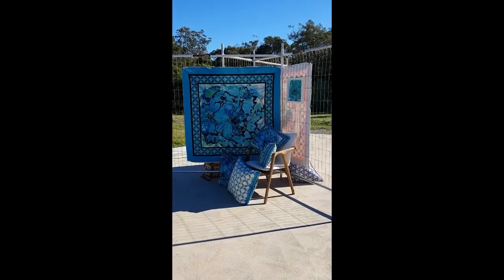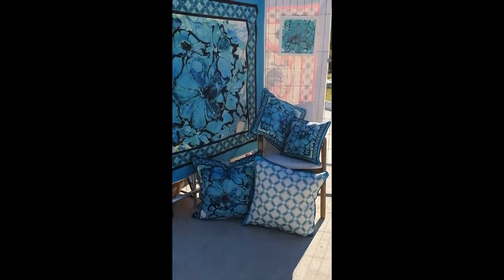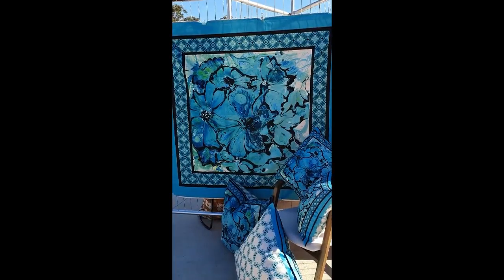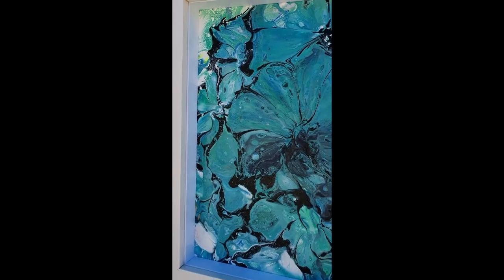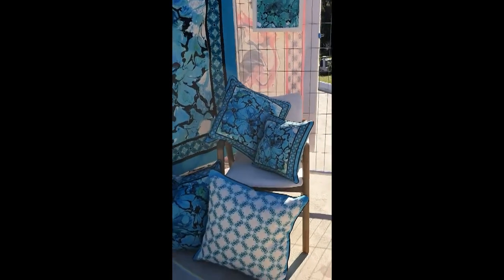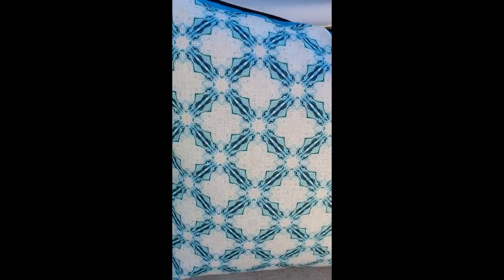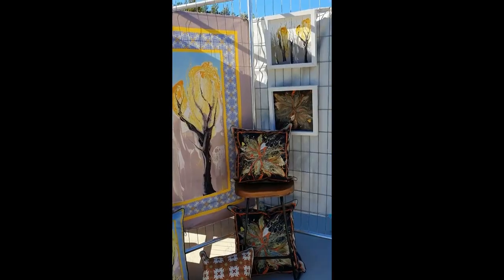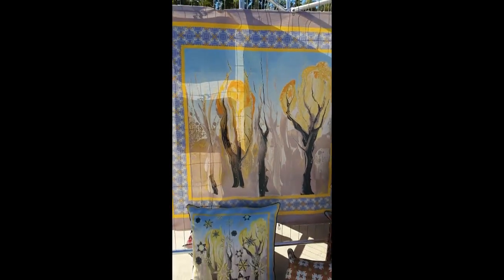Three rooms of colourful delight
Video description of 3D installation artwork for Campbelltown City Council Fisher Ghost Art Prize 2021